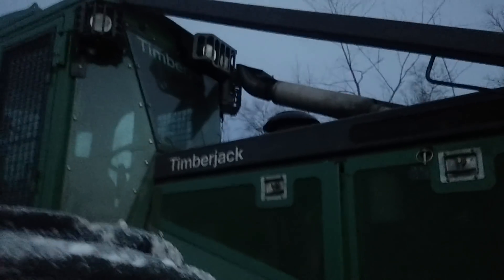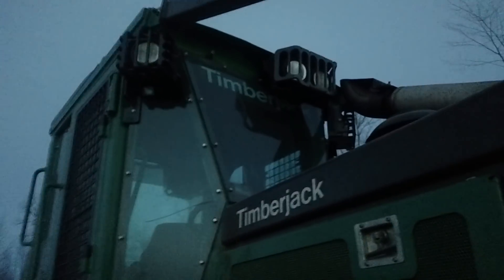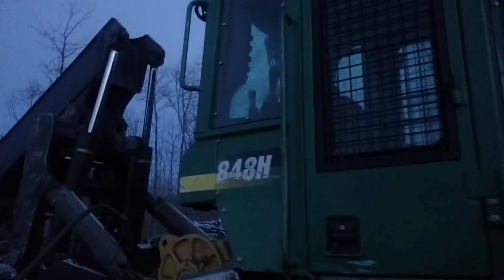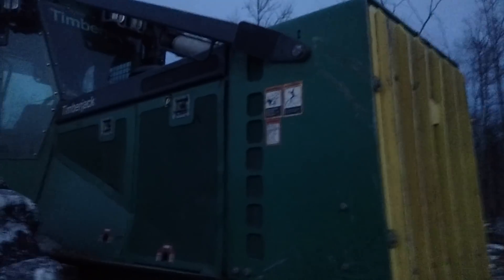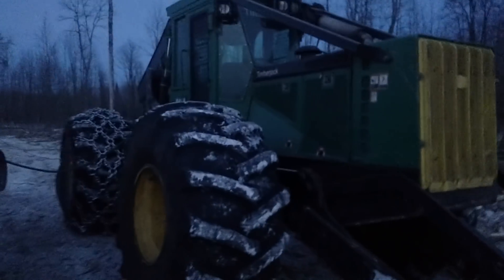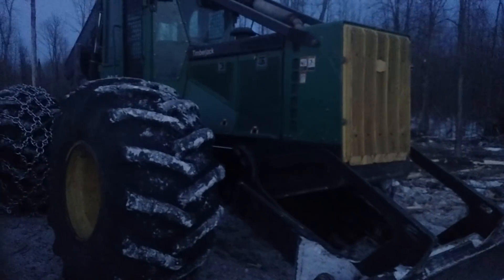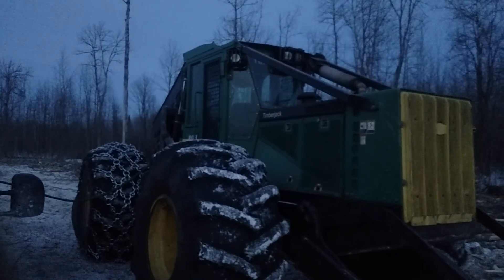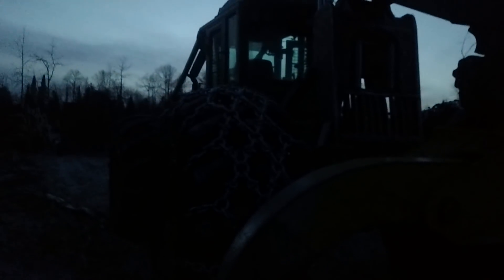Deere/Timberjack?? A Skidder with an Identity Crisis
Story time about the 848H.  Wild story about it's purchase.